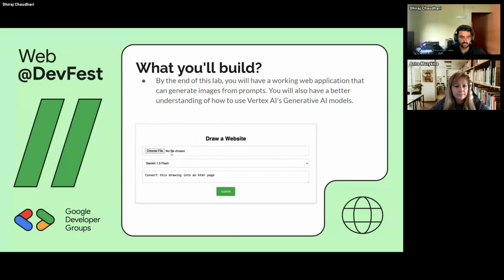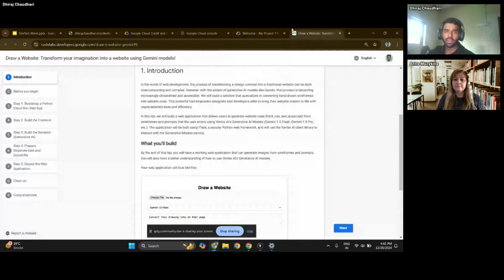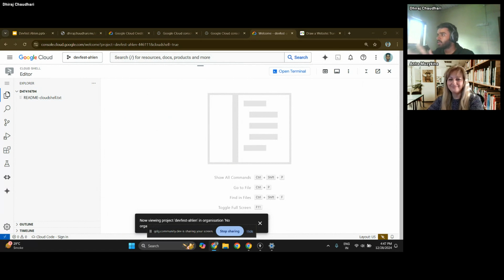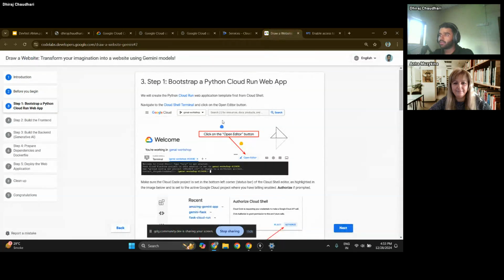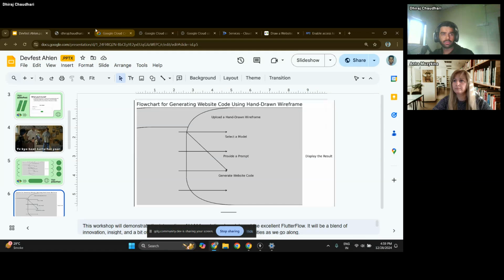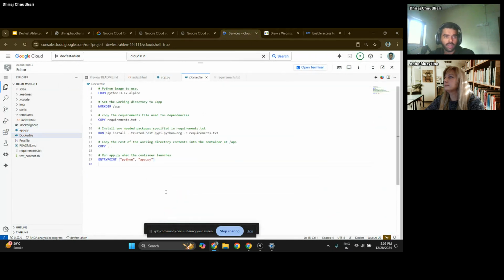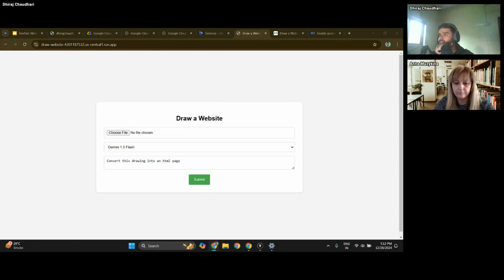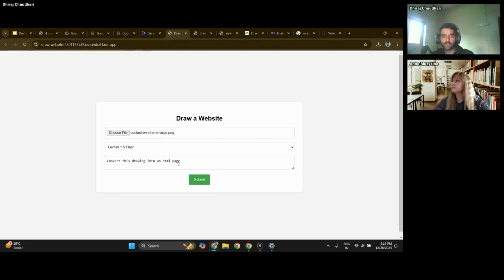🔥 Speaker Dhiraj Chaudhari: Draw a Website:Transform your imagination into a website using Gemini AI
🔥 Speaker Dhiraj Chaudhari : Draw a Website:Transform your imagination into a website using Gemini models!
In this lab, we will build a web application that allows users to generate website code (html, css, and javascript) from wireframes and prompts that the user enters using Vertex AI's Generative AI Models (Gemini 1.5 Flash, Gemini 1.5 Pro, etc.). The application will be built using Flask, a popular Python web framework, and will use the Vertex AI client library to interact with the Generative Models service.